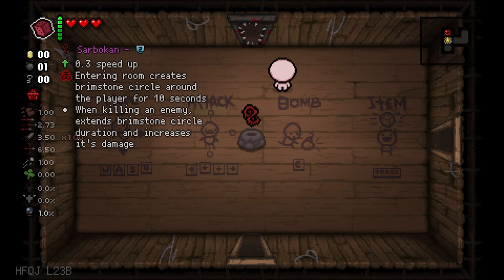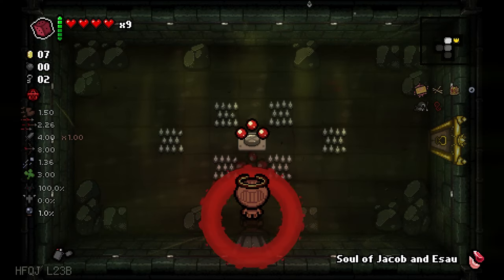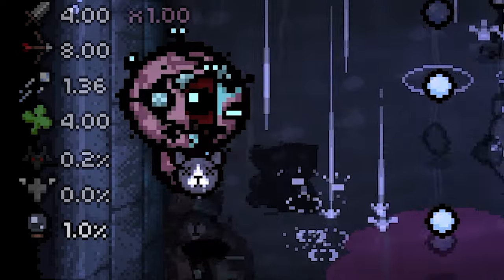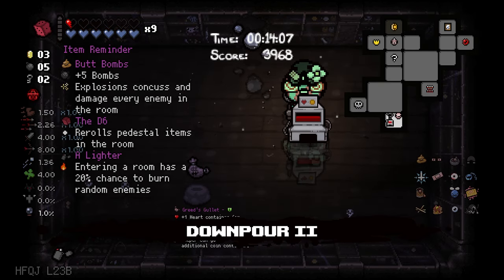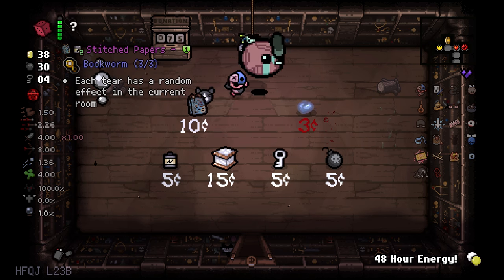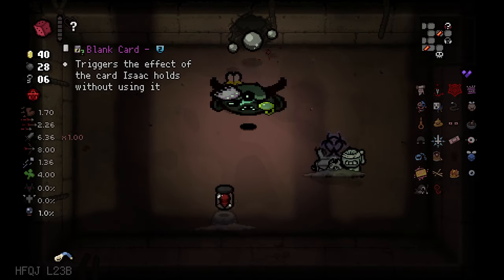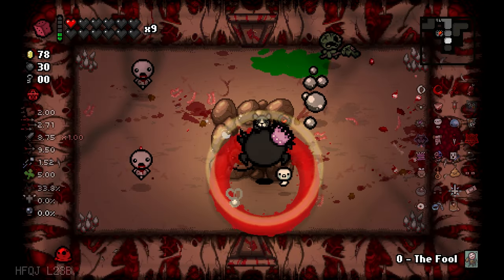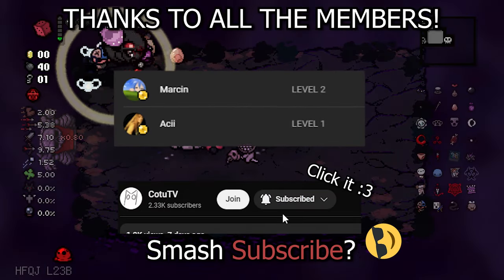Absurdly Broken Ludo Synergy